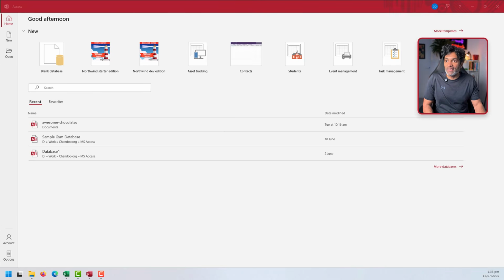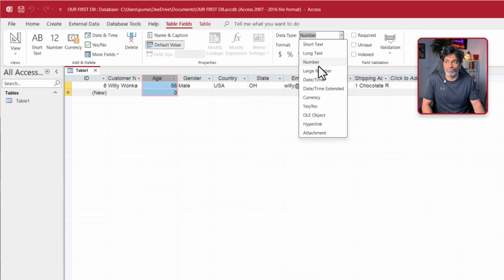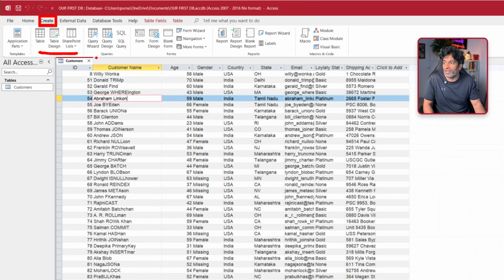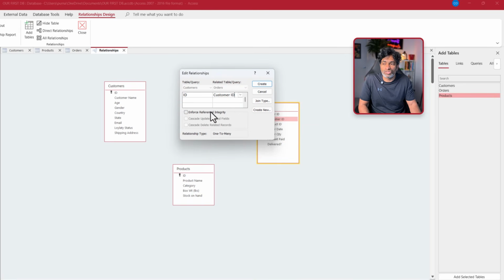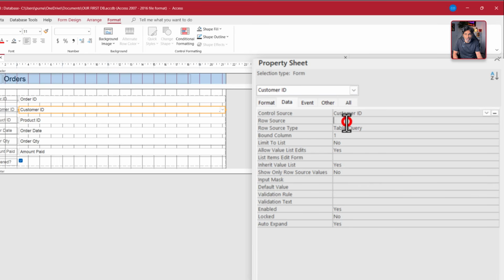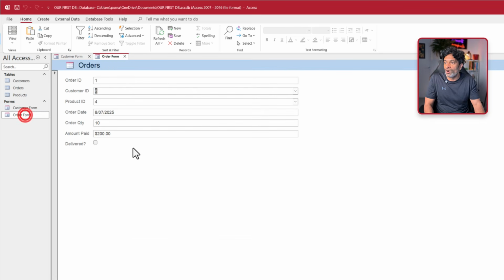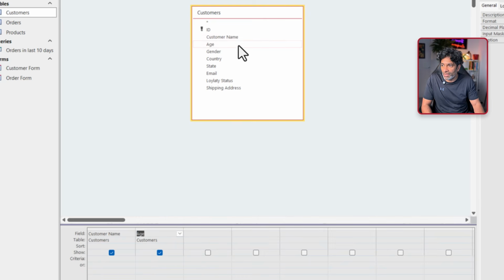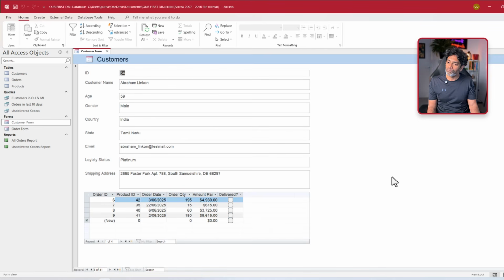Learn MS Access and Build your First Database Today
Microsoft Access is the easiest and best starting database for many businesses and day to day applications. In this comprehensive video, learn how to use MS Access and create your very first database in under 45 minutes!

What is MS Access
Database theory
Creating tables and adding data in Access
Table design mode vs. data sheet mode
Linking one table with another with relationships
Keys (primary vs. foreign)
Data validation in Access
Creating data entry forms in Access
Linking one form to another (nested forms) in Access
Writing queries in Access - simple and complex example
Creating reports from your database
Saving and reopening Access files

🕜 Video chapters:

0:00 - What to expect in this video
00:15 - What is MS Access and how to get started with it?
05:20 - Creating your first database table (customer table)
13:39 - Adding data to Access by copy pasting (from Excel)
20:47 - Setting up table relationships in Access (Primary vs. Foreign Key)
26:18 - Forms in Access
34:05 - Nested Forms in Access
37:09 - Queries in Access
46:20 - Creating your first report in Access
50:21 - Saving and Reopening your Access DB

Two tables were having a romantic date 🥰
Another table walks up to them and says...
That looks fun ... Can I join you? 😂